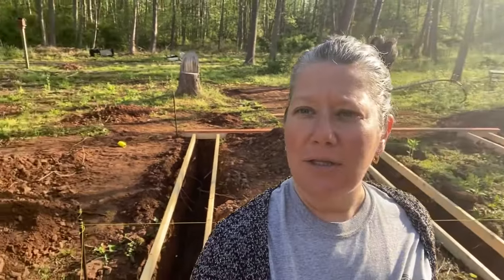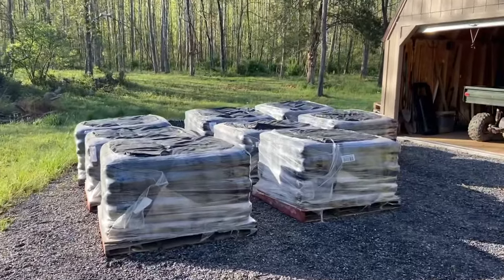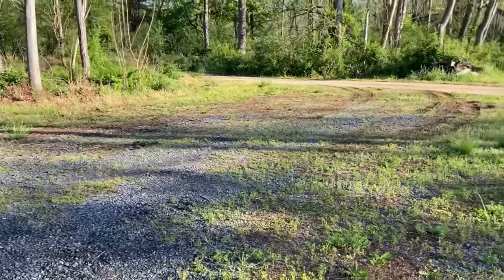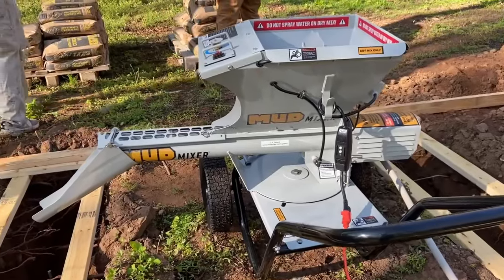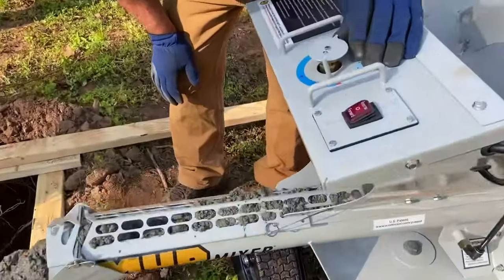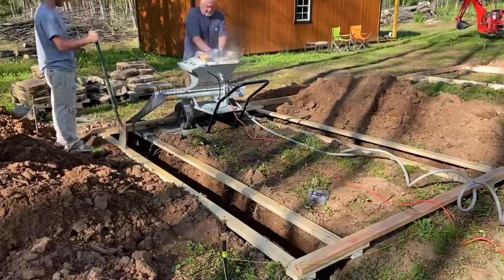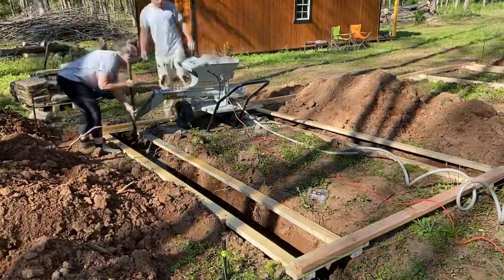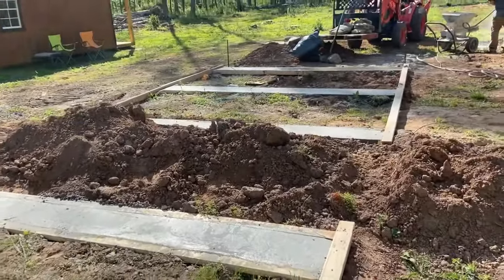Testing out our new toy….the mud mixer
We bought this mud mixer to make cement jobs easier. Now that we were asked to do a foundation setting for a tiny home, we’re able to put our new toy to the test